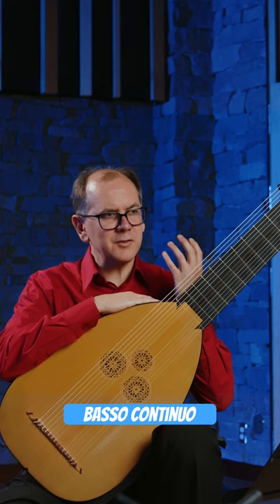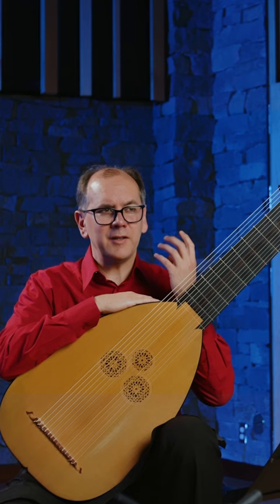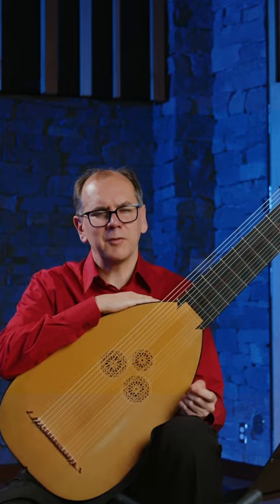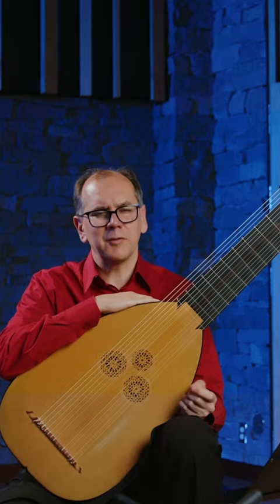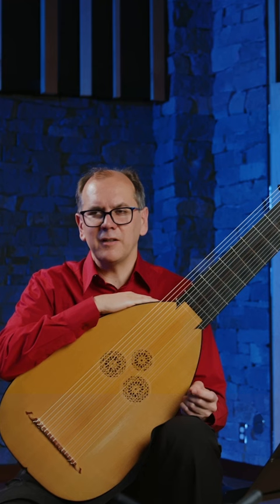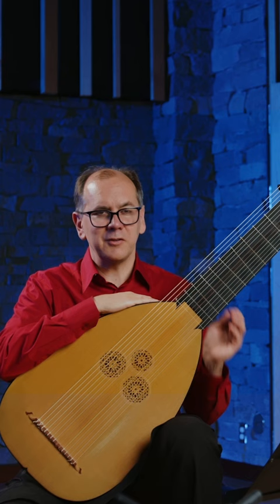Lucas Harris explains basso continuo